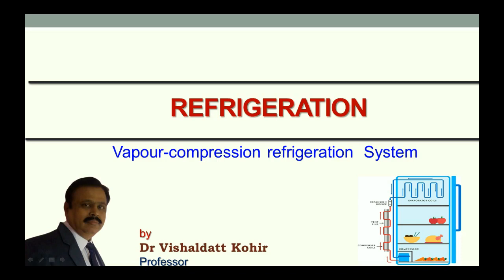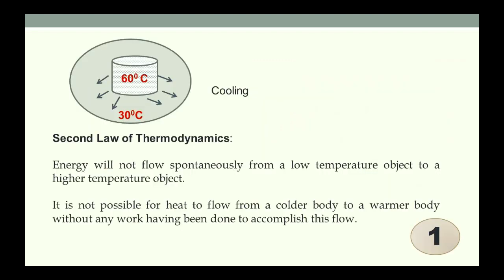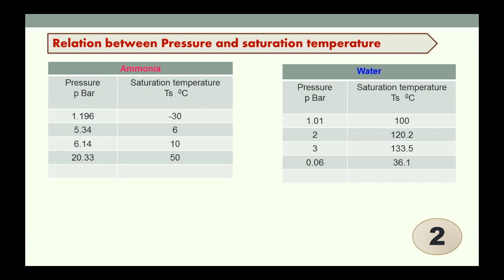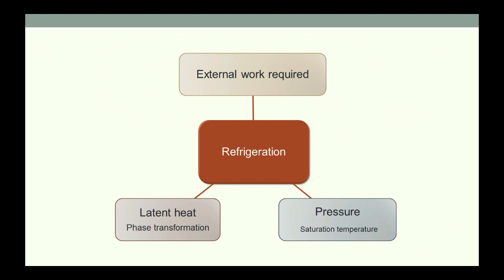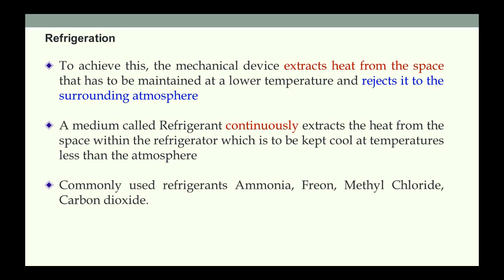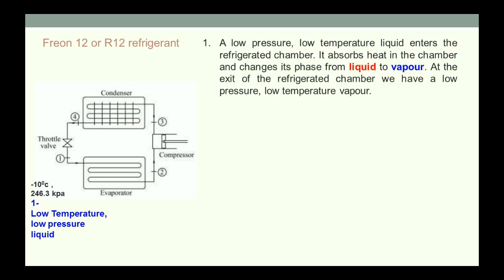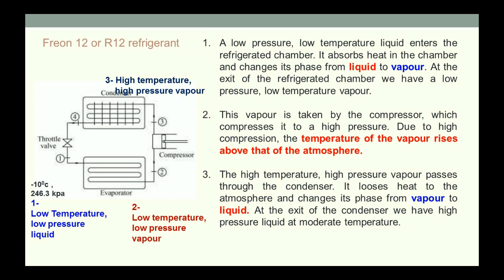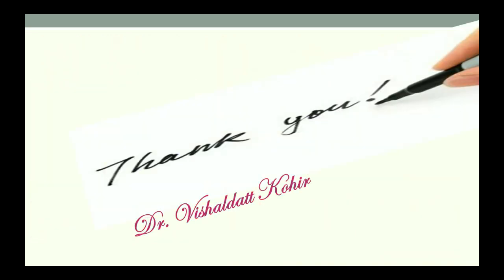Vapour compression Refrigeration(VCR)|EME|VTU|BME|KBNU| KD EDUTECH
Refrigeration is a process of removal of heat from a space and transferring the same to the surrounding environment. To achieve this, the mechanical device extracts heat from the space that has to be maintained at a lower temperature and rejects it to the surrounding atmosphere.A medium called Refrigerant continuously extracts the heat from the space within the refrigerator which is to be kept cool at temperatures less than the atmosphere. Components of VCR are evaporator, condenser , compressor and throttle valve .
VCR ConceptsbehindVCR|workingofVCR|conditionofrefrigerent